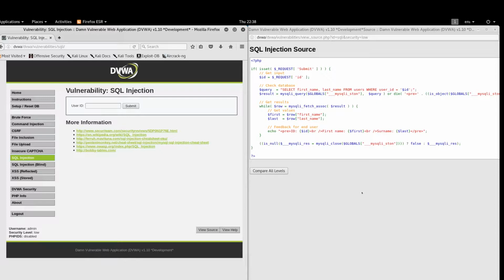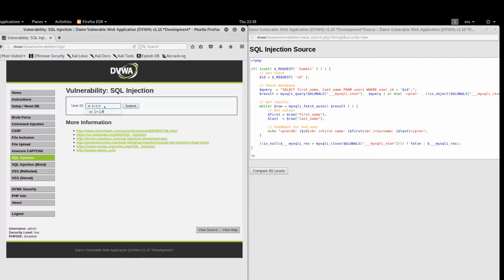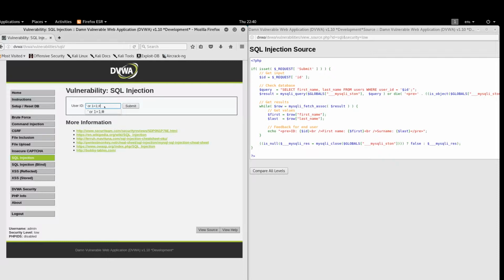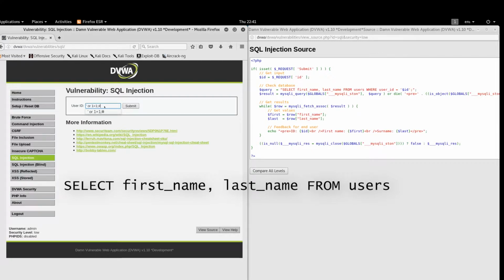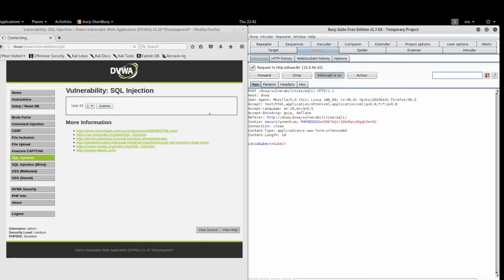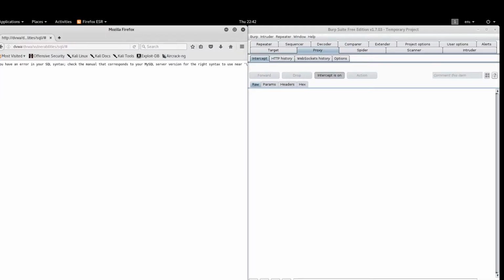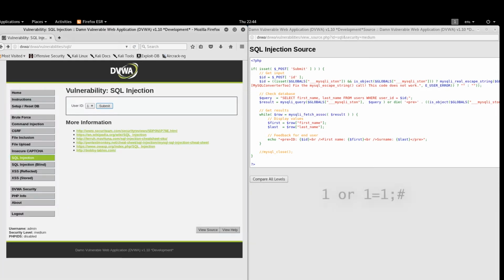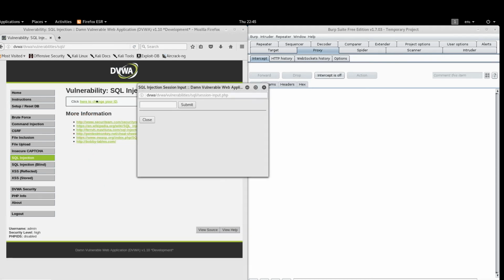DVWA Tutorial | SQL Injection (All levels)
Low: 0:29
Medium: 2:47
High: 4:58